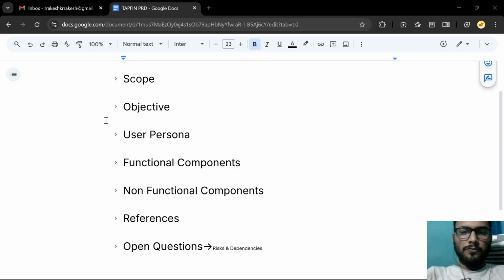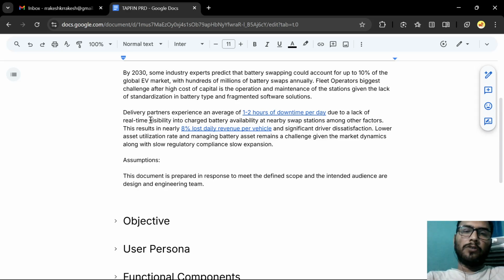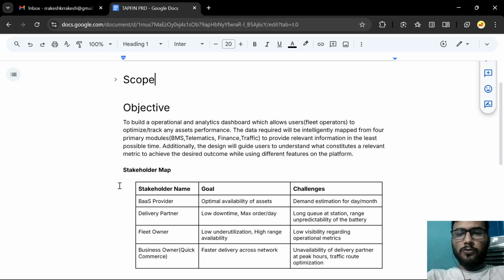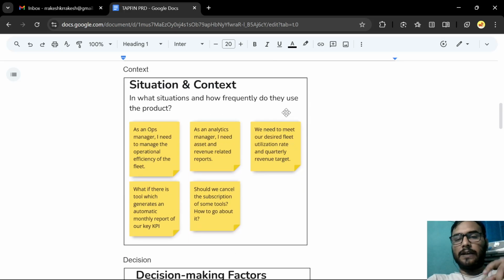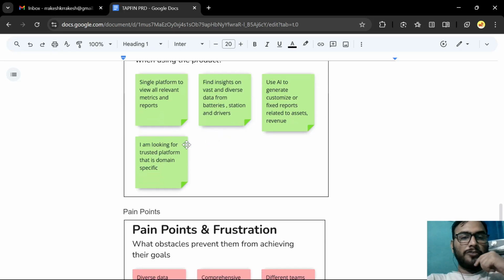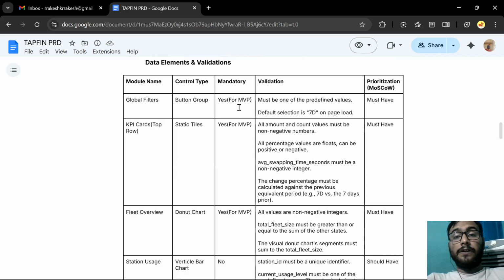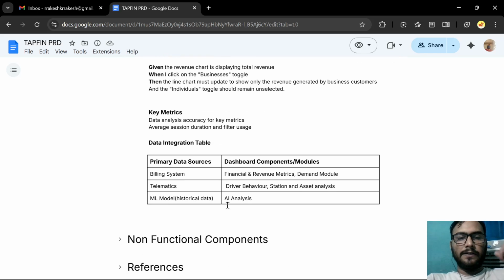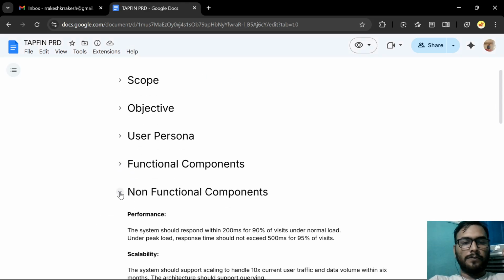[Part 1] EV Fleet Management Ops & Analytics Dashboard | PRD Walkthrough & Demo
In this first episode, we walk through the Product Requirements Document (PRD) and demo of our EV Fleet Management Operations & Analytics Dashboard.
You’ll see how the dashboard is designed to monitor, manage, and optimize EV fleet operations, including performance insights, real-time analytics, and user experience flow.

👉 Perfect for product managers, data engineers, and EV fleet operators who want to understand the vision and core functionality.